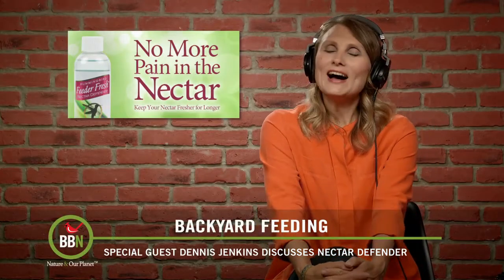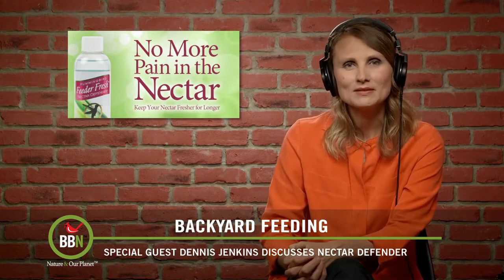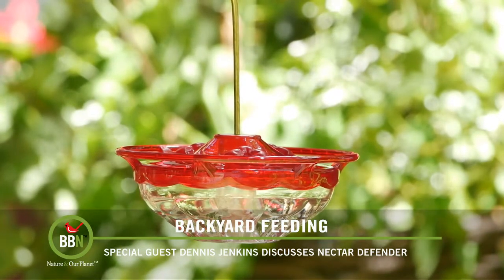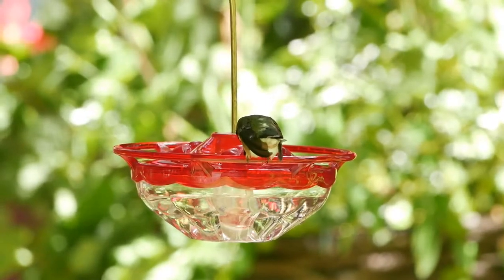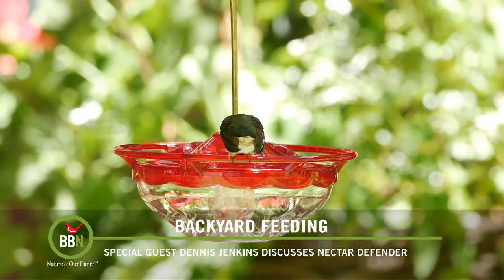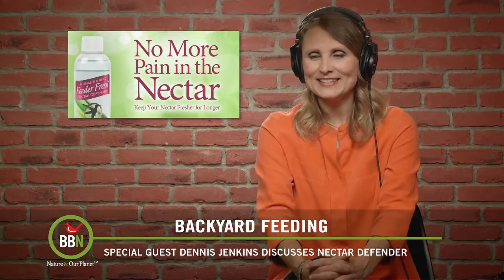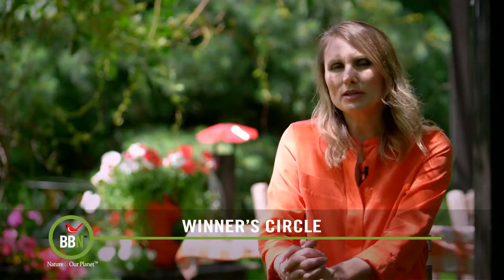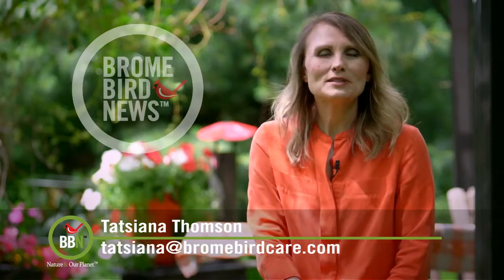Brome Bird News S6:E14 - Inventor of Nectar Defender, Owls Taking off with Dogs, M for Mourning Dove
Dennis Jenkins, the inventor of the Nectar Defender, tells us all about his incredible product and how he came up with the recipe. Dr. Bird answers a question about a possibility of an Owl taking off with a small dog. M is for Mourning Dove.